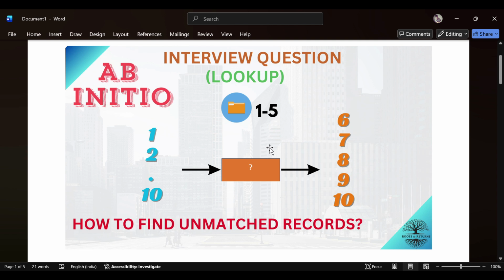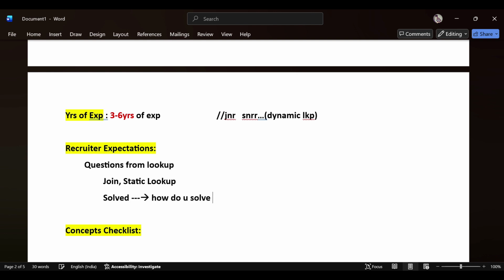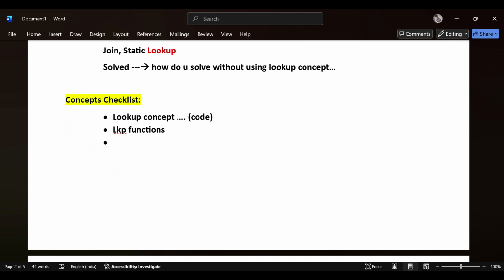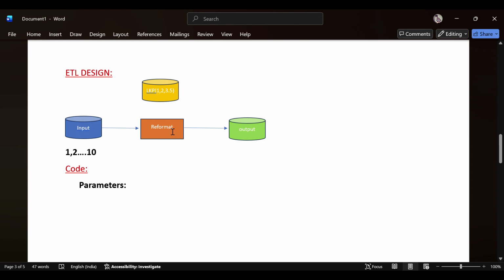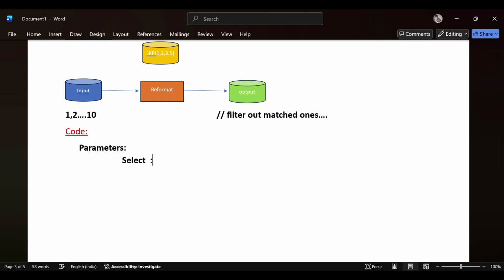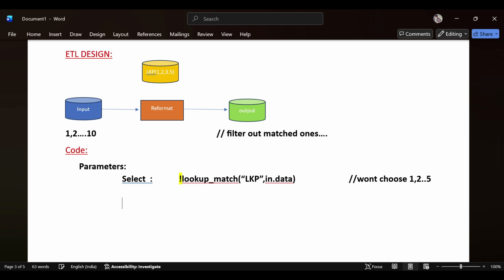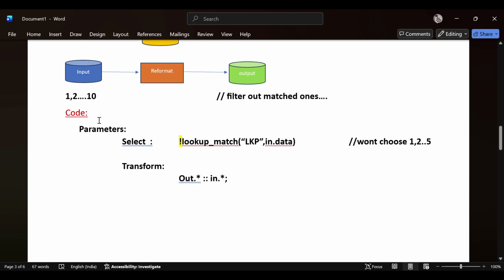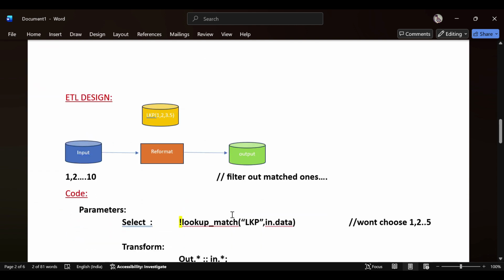Lookup Input Unmatched Records Filter - Abinitio Interview Qs Solved!!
Hi All,
  We solve lookup interesting question. Watch below other lists